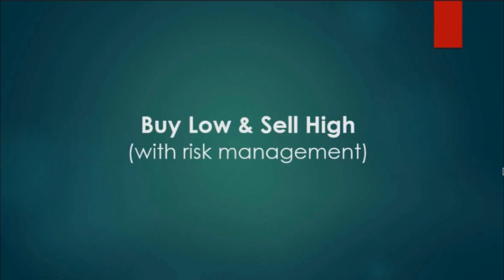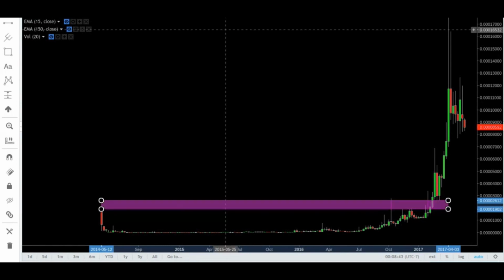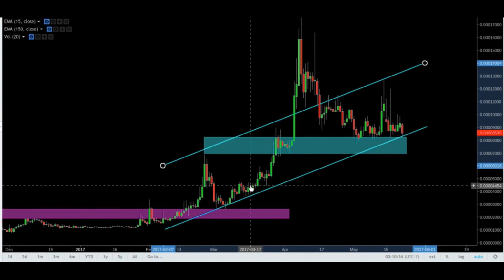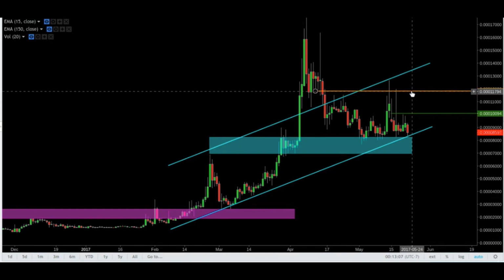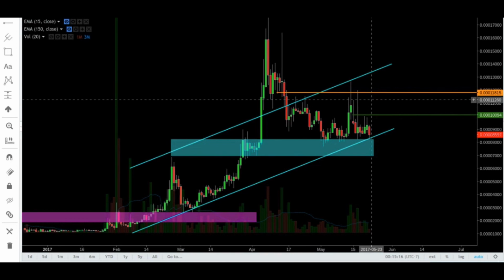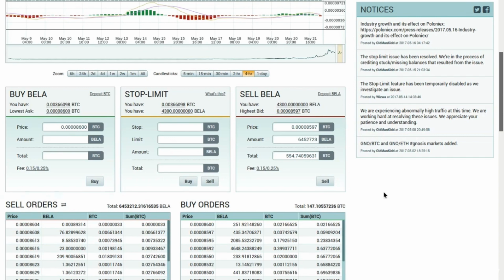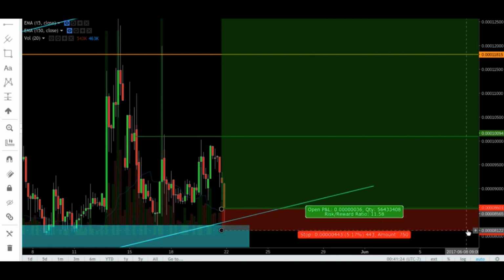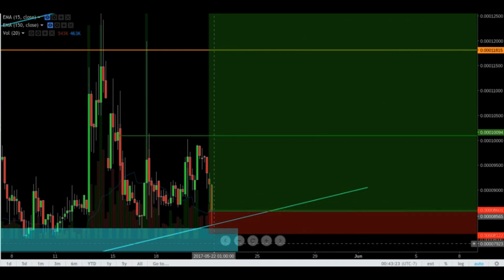Buy Low Sell High IN CRYPTOCURRENCY Trading P1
Welcome to the first part of our in-depth series on mastering the fundamental principle of successful cryptocurrency trading: "Buy Low, Sell High." 📈💰

In this comprehensive tutorial series, we're going to demystify the art of timing your cryptocurrency trades for maximum profit. Whether you're a seasoned trader looking to refine your skills or a newcomer to the crypto market, this video is packed with invaluable insights that will help you make more profitable decisions.

Here's what you can expect to learn in Part 1:
🔹 Understanding the "Buy Low, Sell High" strategy and why it's crucial for long-term trading success.
🔹 Identifying potential entry points to buy cryptocurrency assets at lower prices.
🔹 Analyzing market indicators, charts, and historical data to make informed buying decisions.
🔹 Practical tips on setting realistic price targets for selling your assets at a profit.
🔹 Real-world examples and case studies to illustrate the "Buy Low, Sell High" strategy in action.

By the end of this video, you'll have a solid foundation in recognizing opportunities to buy cryptocurrencies at advantageous prices, setting the stage for Part 2, where we'll delve into the art of selling high.

Don't miss out on this opportunity to sharpen your trading skills and enhance your financial portfolio.

Remember, successful crypto trading begins with the simple yet powerful principle of "Buy Low, Sell High." Let's embark on this journey together, and together, we'll explore the art of profitable trading in the cryptocurrency world.